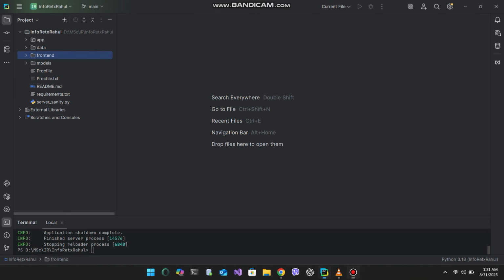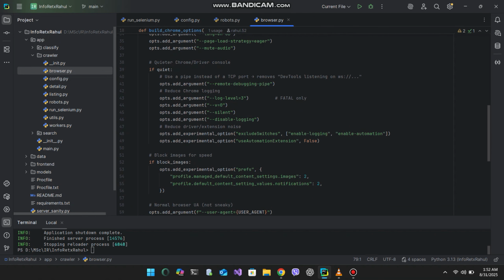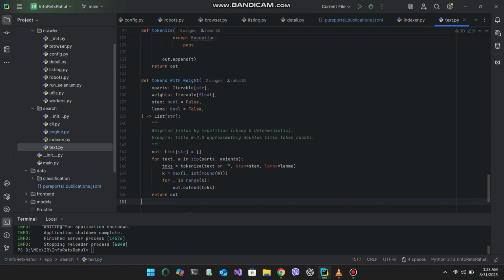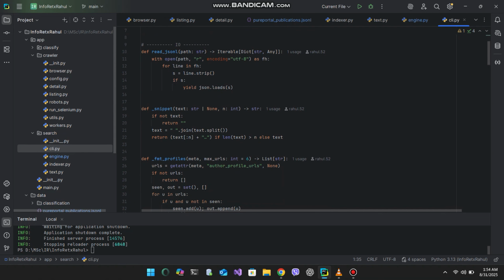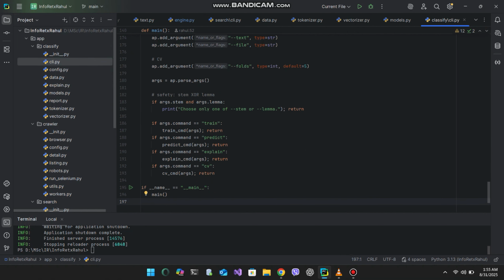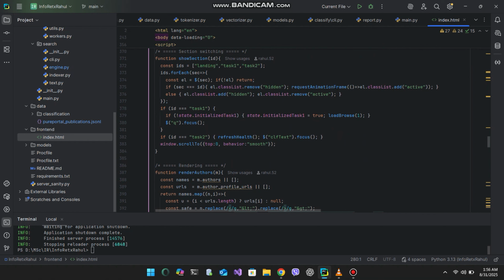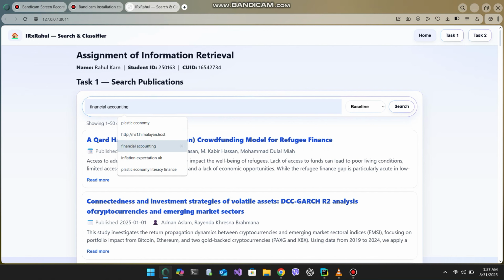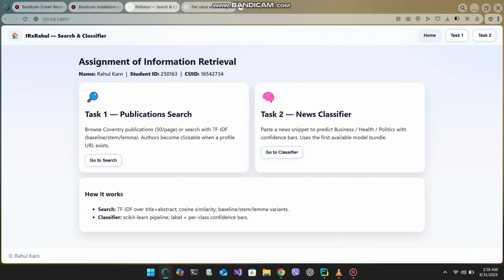Information Retrieval by Rahul Karn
CUID: 16542734